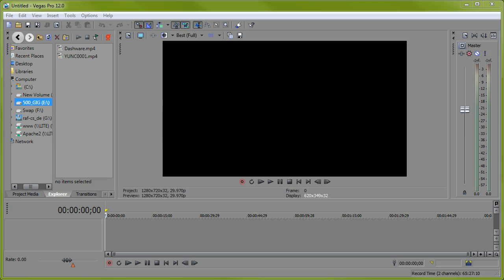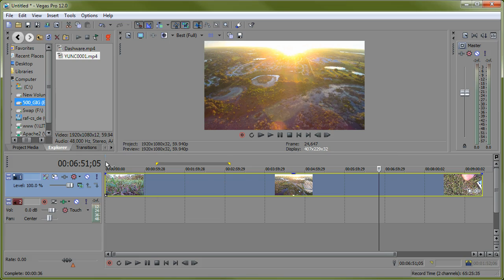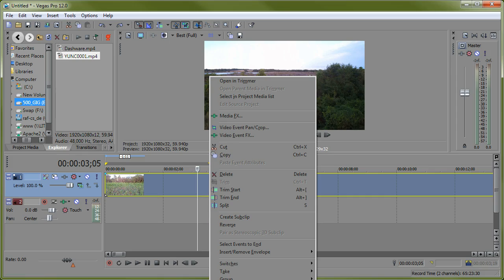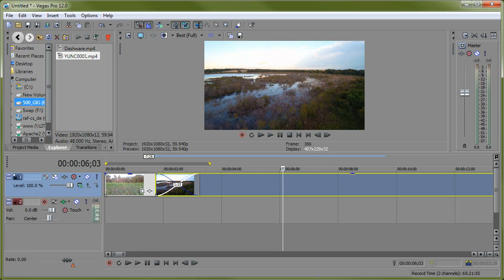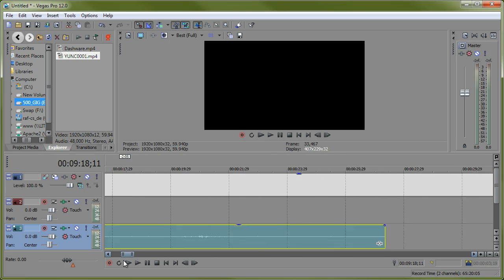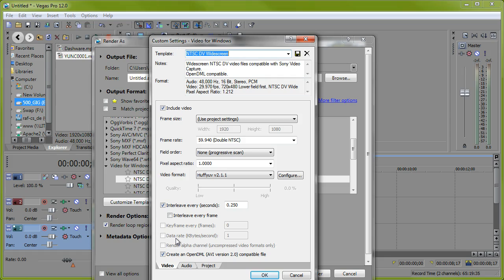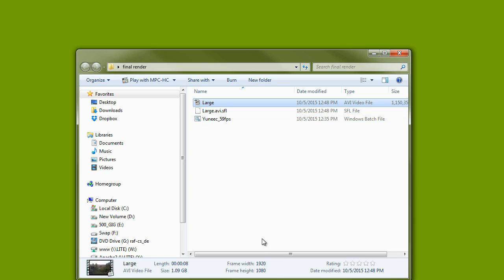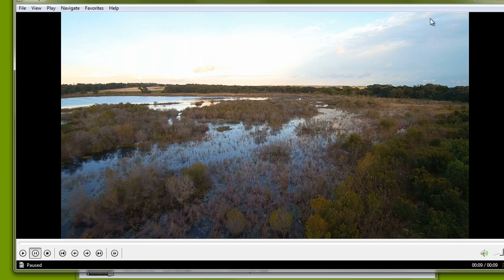Editing HD Footage in Sony Vegas, Tips to streamline editing while maintaining Maximum Quality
Some tips that you may find helpful when editing your hd footage in Sony Vegas. You can use the Huffyuv codec 64 bit version from here Download I also have another video that will help you install the codec Also if you would rather render out from Vegas with a Quicktime codec, first you will need to have apple quicktime installed on your computer ans then from within vegas when you render choose quicktime and from there select the animation preset. Any other than the Animation Preset will degrade your footage's quality, remember to adjust your frame rate and size just as illustrated in the video when selecting the animation preset, Its a smaller frame size and fps by default.